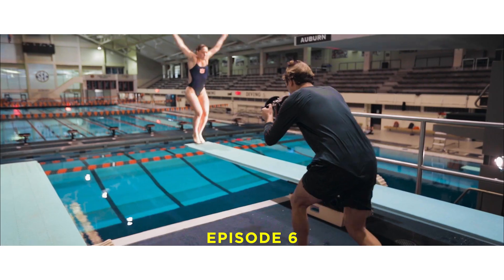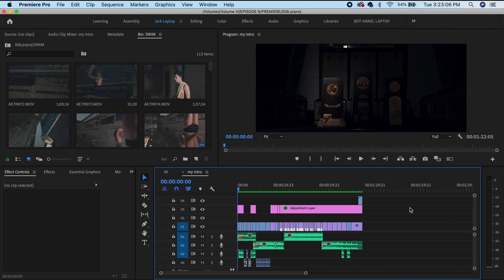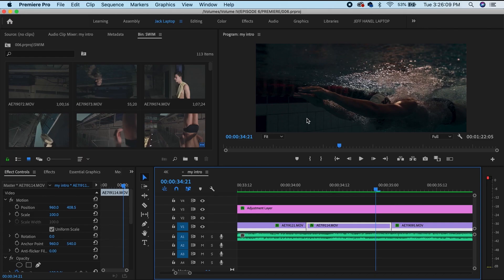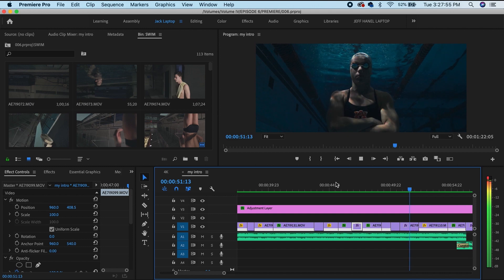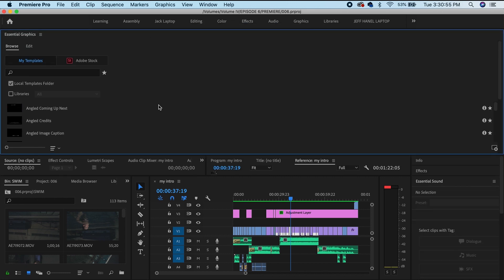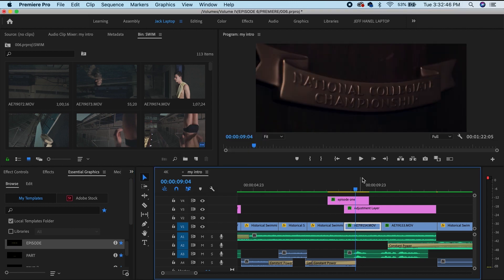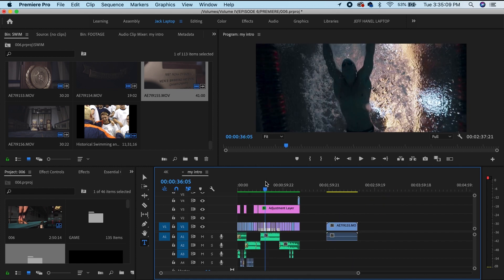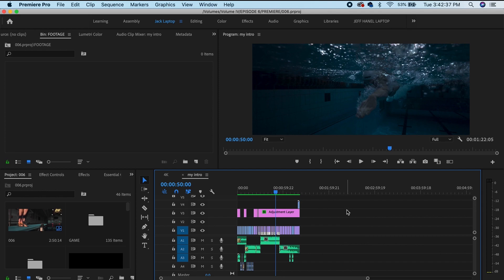SIMPLE way to edit FASTER in Premiere Pro!!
having nice workspaces really helps me edit faster in premiere pro